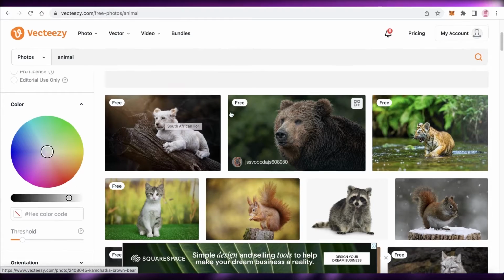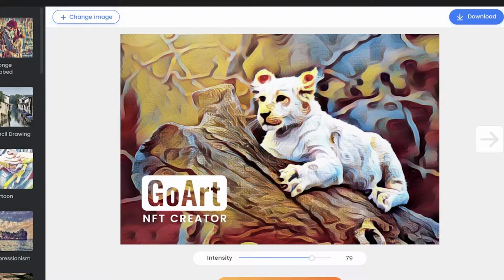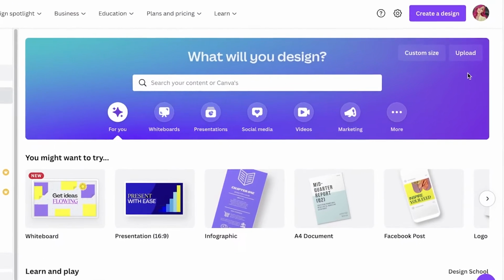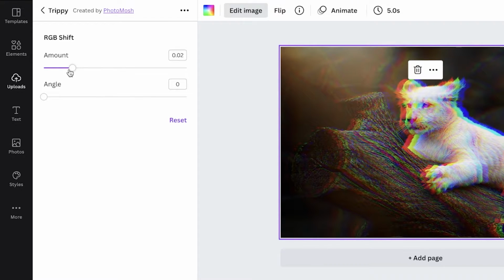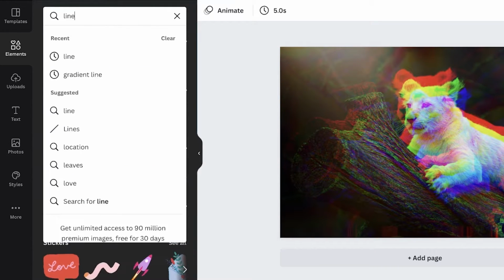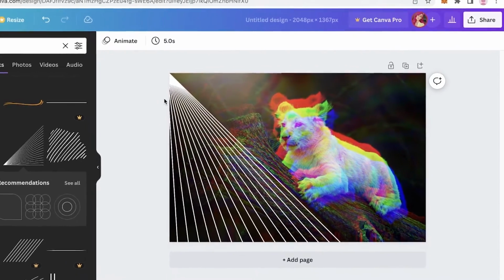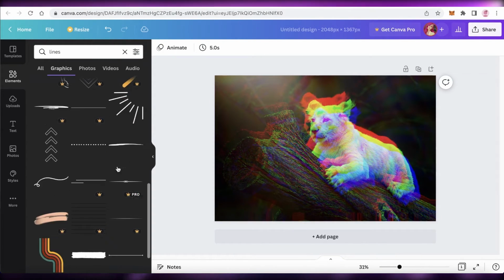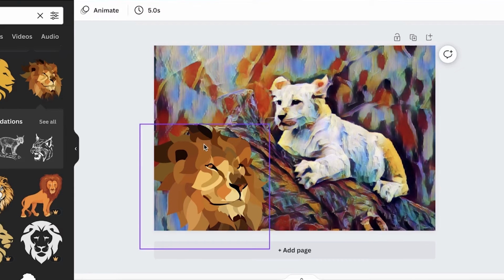How To Create Your Own Photos To NFTs 2025 (Quick and Easy)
In this video I show you How To Create Your Own Photos To NFTs. This is super easy and learn to do it in just a few minutes by following this helpful tutorial.